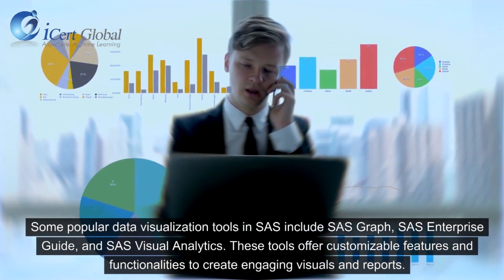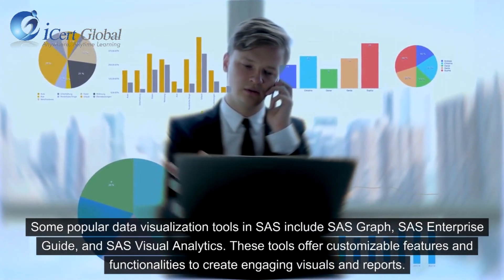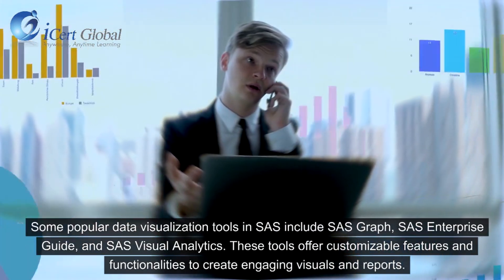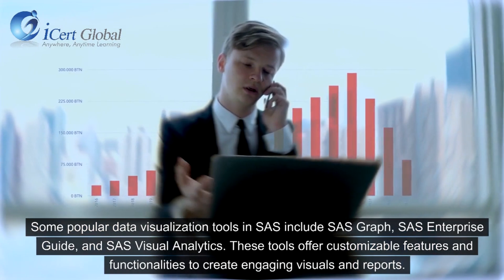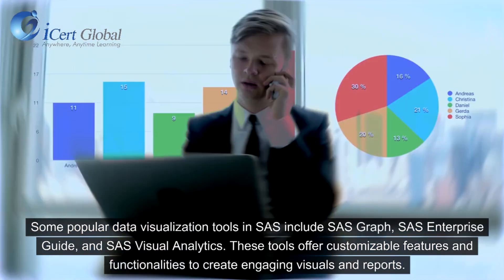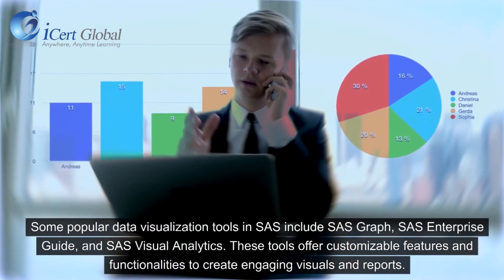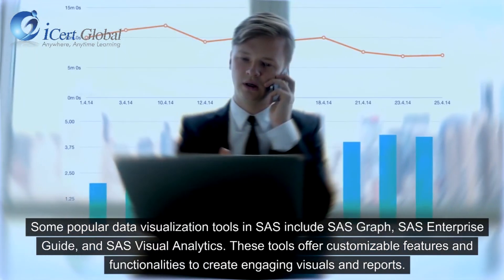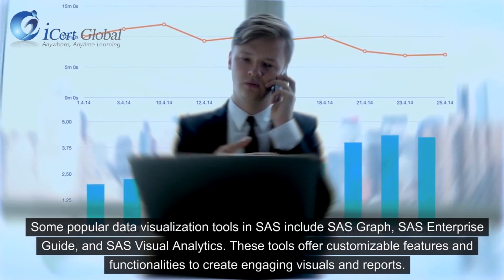Data Visualization Techniques in SAS | iCert Global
Unlock the power of data visualization with our comprehensive guide on "Data Visualization Techniques in SAS." Dive deep into the various SAS techniques that transform raw data into insightful visualizations. Whether you're interested in SAS Graphs, SAS Plots, or the extensive capabilities of SAS Visual Analytics, this video has you covered. Learn how to leverage SAS's robust visualization tools for effective data analysis, reporting, and charting. Perfect for data analysts looking to enhance their SAS skills and anyone aiming to make data-driven decisions with stunning visuals.